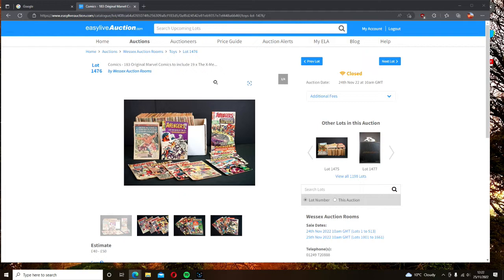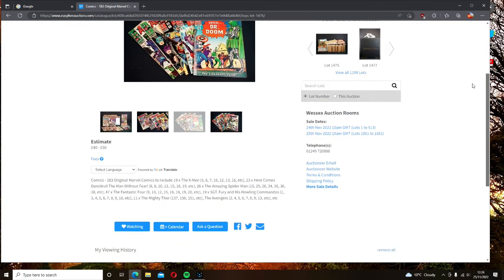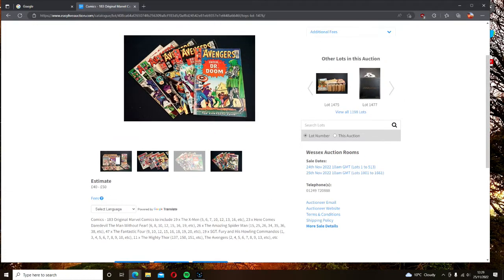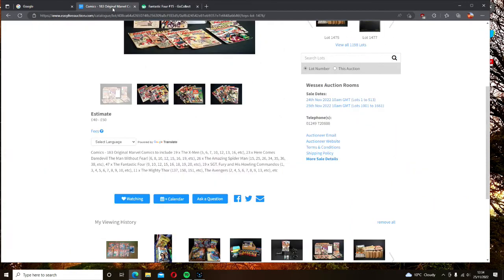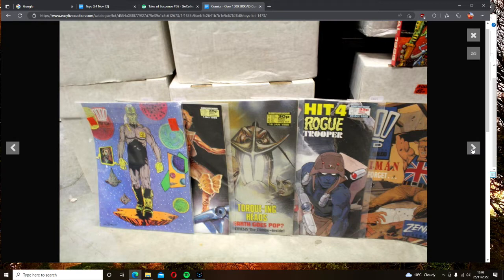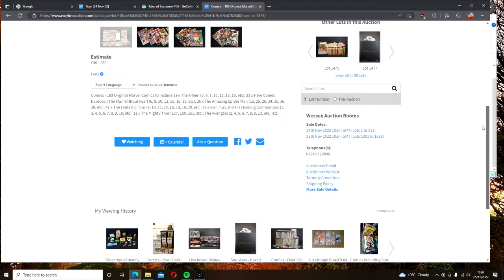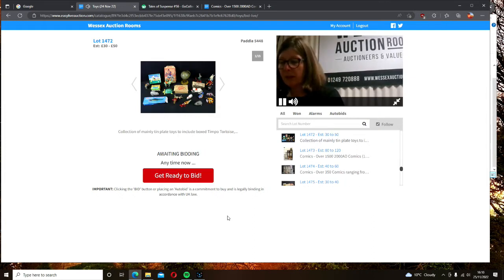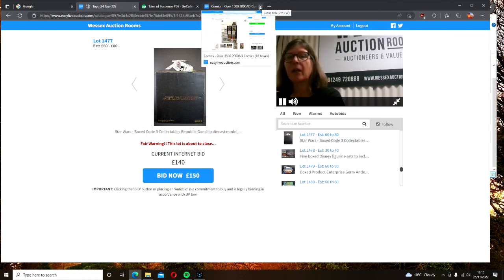Black Friday Comic Auction Madness !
This is the most incredible comic auction lot I have ever seen, with the most ridiculous estimate ever.
You have to watch this to believe it.